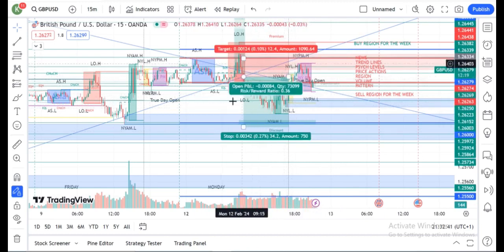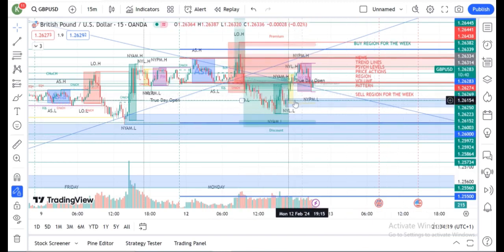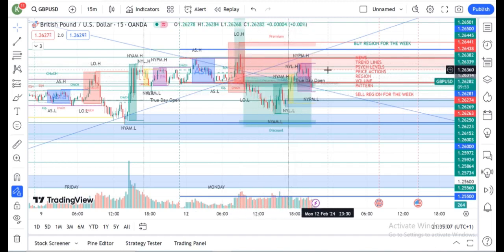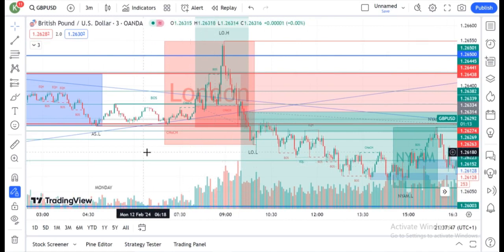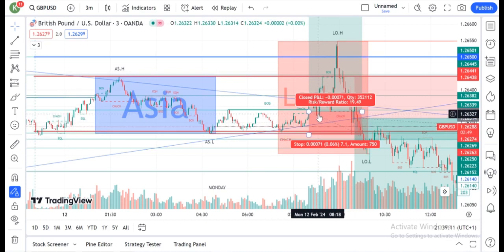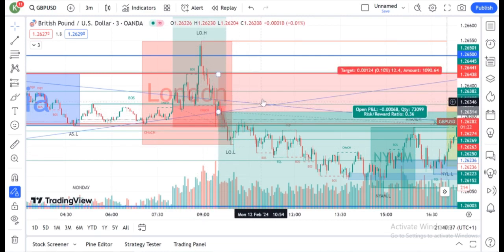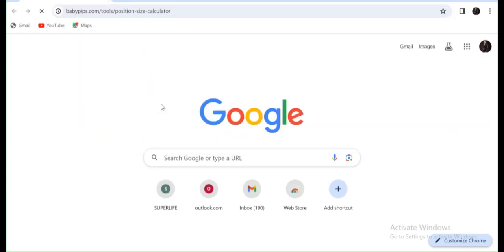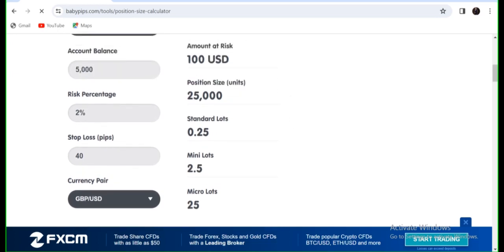HOW TO HIDE YOUR STOP LOSS DURING TRADING